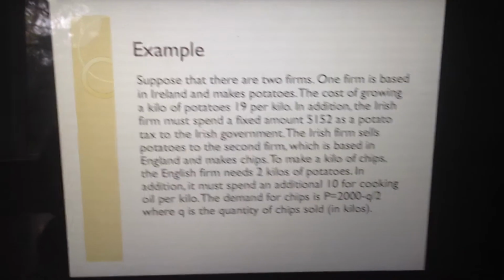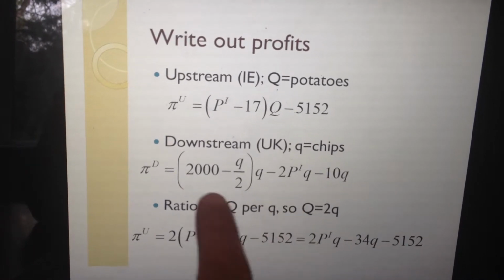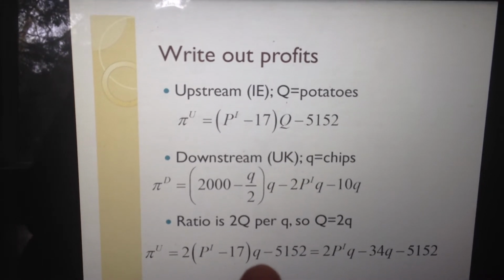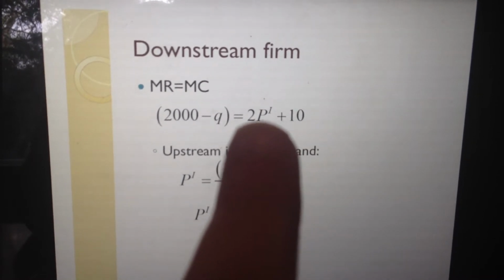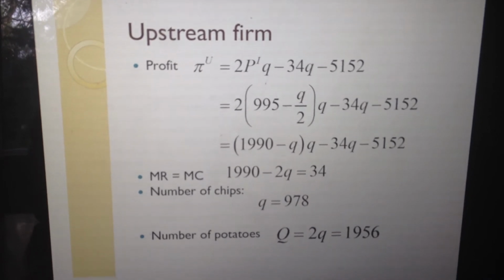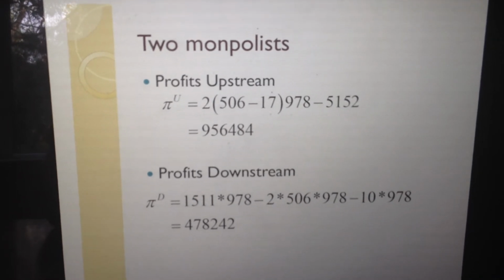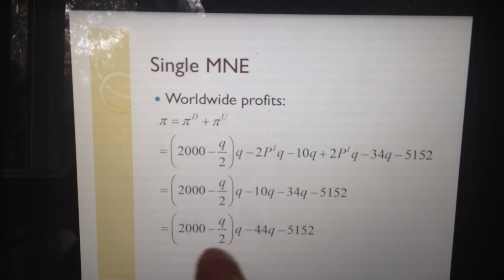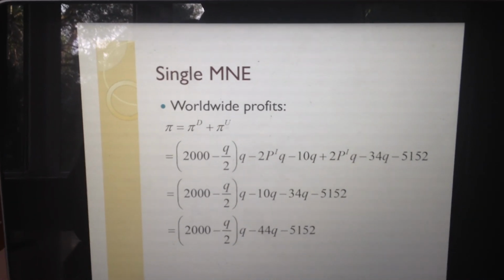Vertical Model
This works through the vertical model of FDI example we did in class.